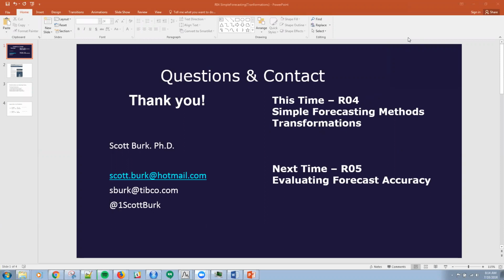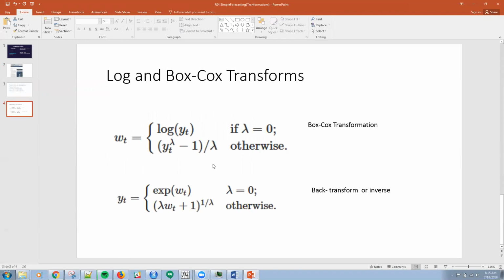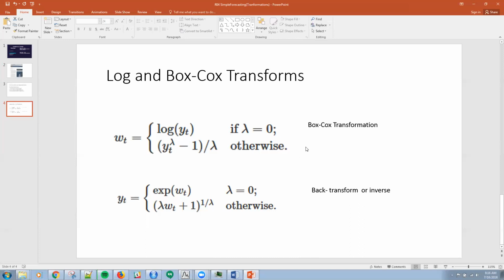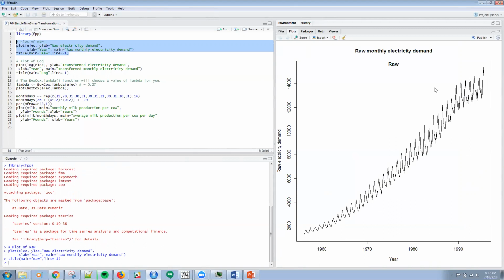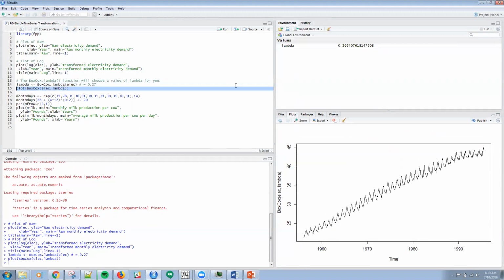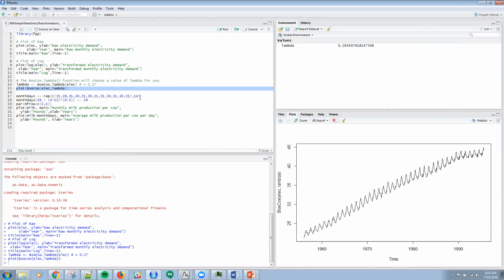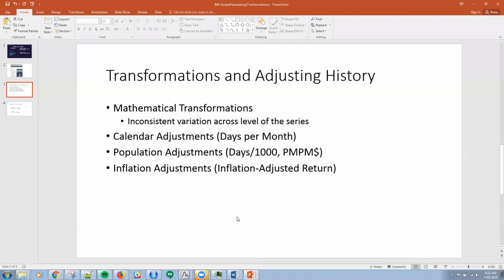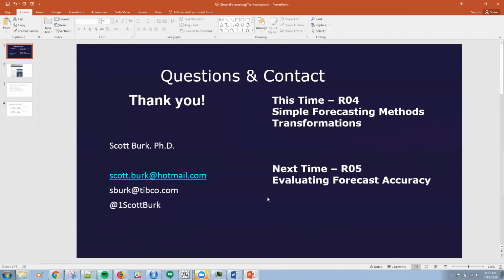R04 Simple Forecasting Methods in R- Transformations and Adjustments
Basic Time Series Methods in R is part of a series of forecasting and time series videos.  This short video covers the transformations and adjustments (mathematical, calendar, population, inflation) in R via RStudio.

 @Scott Burk